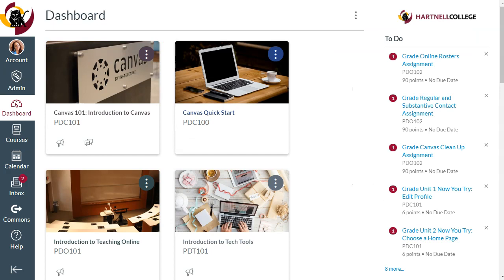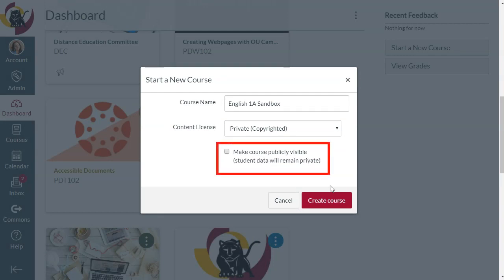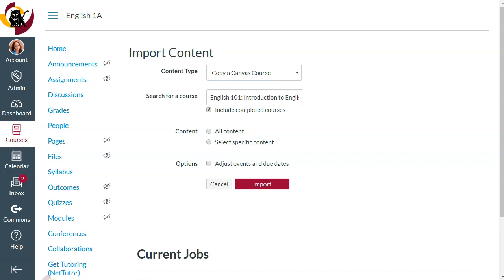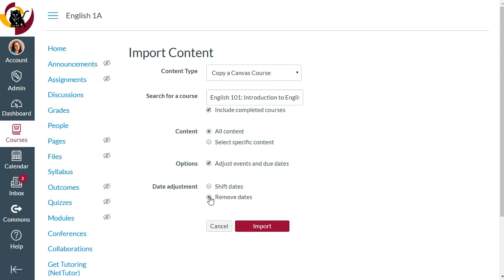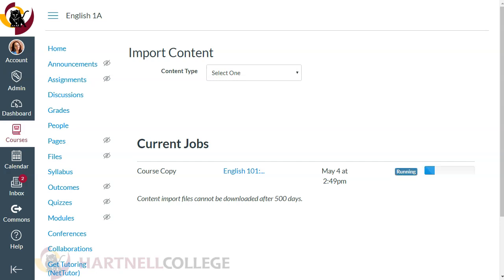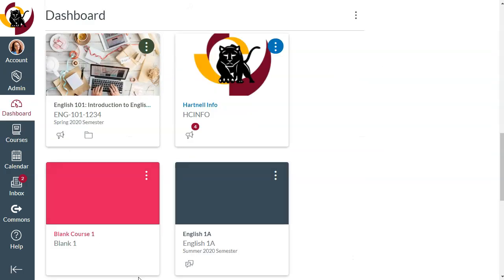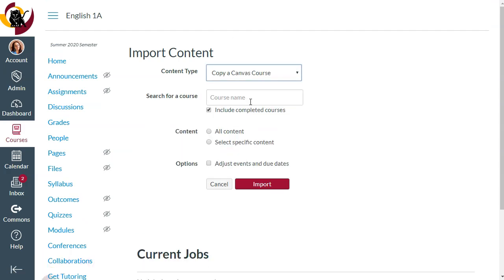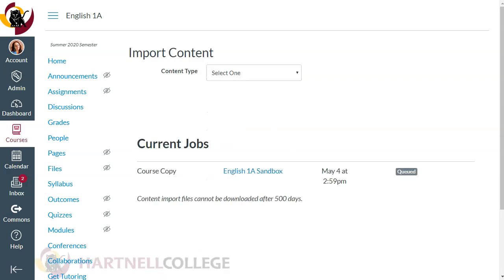Canvas Tips & Tricks: Prepare Content for the Next Semester with a Sandbox Course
This instructional video will show you how to create a blank "sandbox" course, which you can use to prepare your content for the next semester before you receive your live Canvas courses.